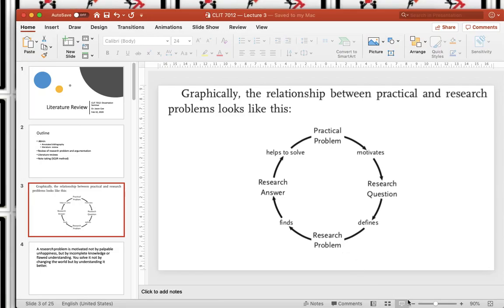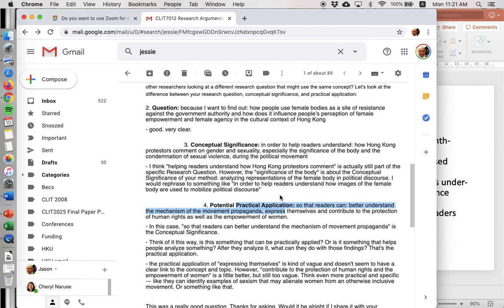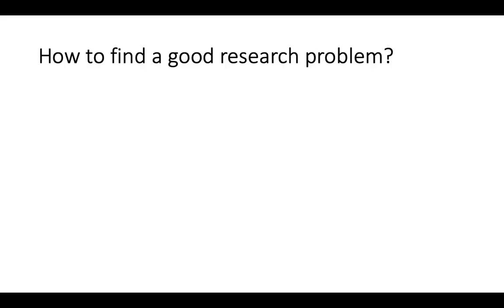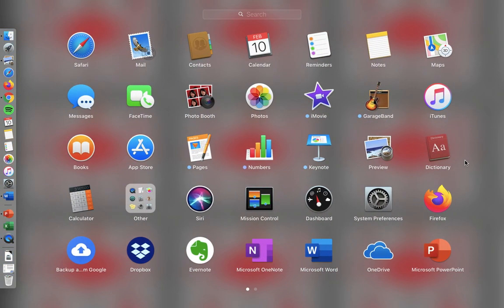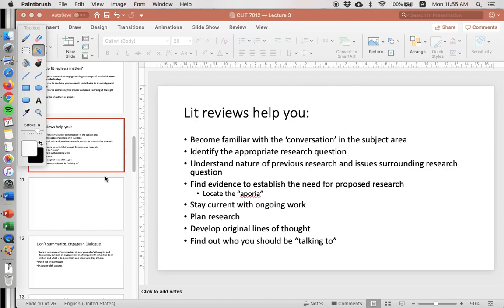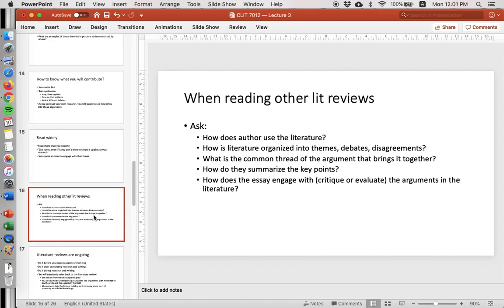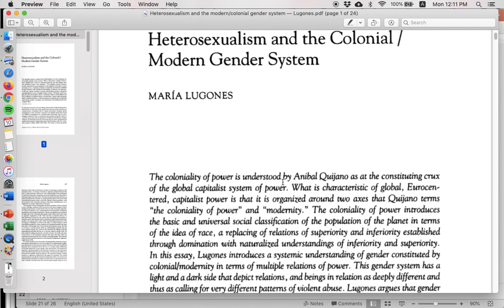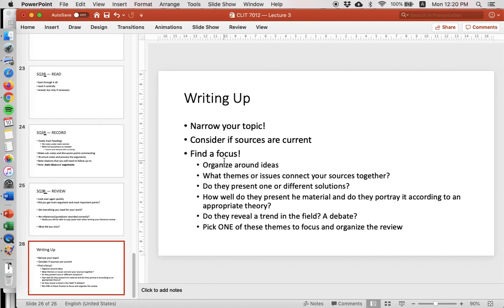Portfolio Workshop: Lecture 2: Research Argumentation, Literature Review, and Taking Notes